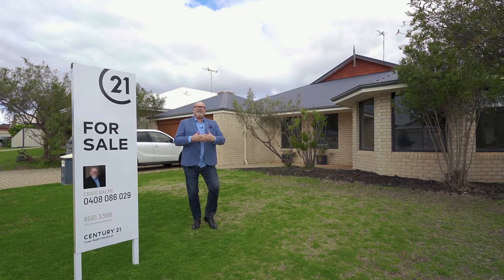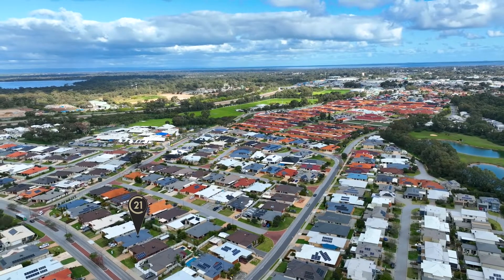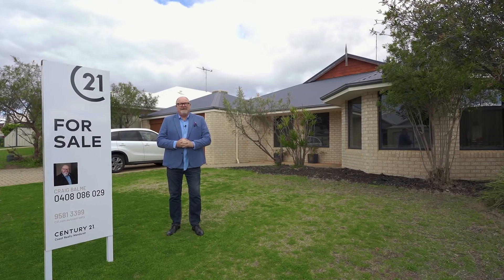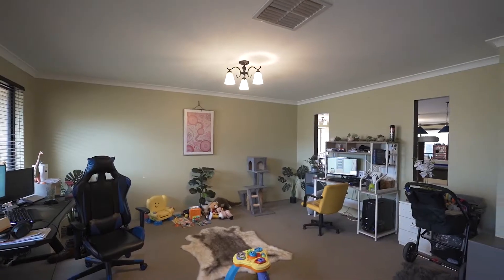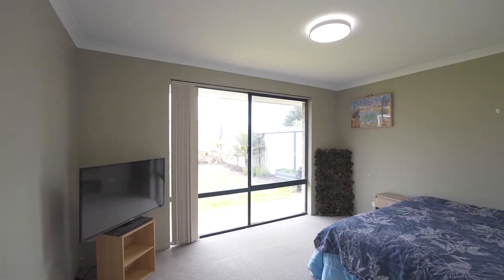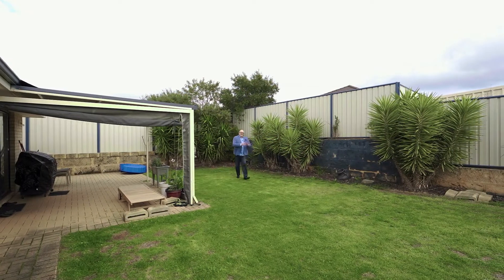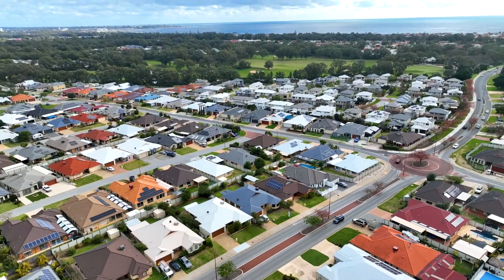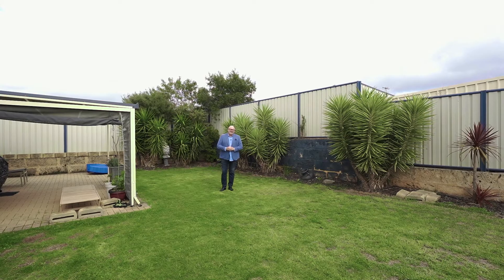92 Meadow Springs Drive, Meadow Springs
Craig Balme is happy to introduce 92 Meadow Springs Drive to the Meadow Springs market.

This home offers 4 bedrooms & 2 bathrooms and is nestled in a central pocket close to schools, Meadow Springs Golf Club, shops and the amazing Adventure Park. This home features a very large floorplan and is in a sought after suburb. Great for your family, or an excellent addition to your investment portfolio.

The master bedroom is on the northern side of the residence and is a great size with a light-filled bay window, two separate his/ her walk in robes, and an Ensuite with glass shower screens and a separate w/c.

The main living area is open plan and has a combination of family, dining, kitchen and rear games room overlooking the back yard. The kitchen offers ample bench space and a large fridge recess. There is also the shoppers entrance to the double garage. Further internal living is available in the large living area to the front of the home.

The minor bedrooms, laundry and main bathroom are positioned in a separate wing of the home, and all bedrooms are a great size. Bedrooms 3 and 4 overlook the back yard and bedroom 2 has its own data point.

Outdoor fun is accessible through the rear games room, with large amounts of paving and a patio for all your outdoor entertaining. The rear garden is grassed and reticulated, and has room for a swimming pool or a workshop!

To keep cool in summer the home offers ducted evaporative cooling thru the entire home, and remember you are just a short drive to one of the best swimming beaches for a cooling dip in the ocean.

If you are looking for a home which is ready for your family, or to add to your investment portfolio call Craig Balme today